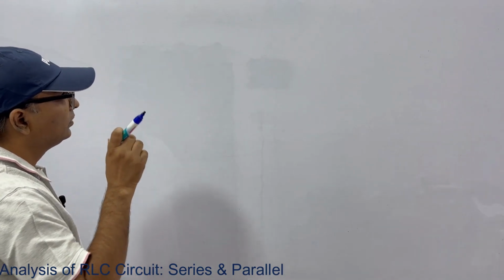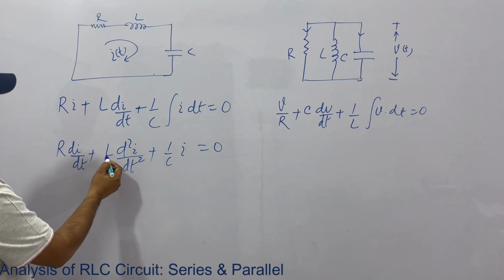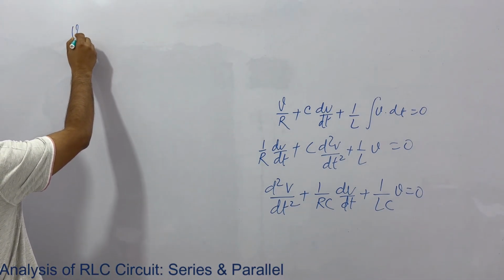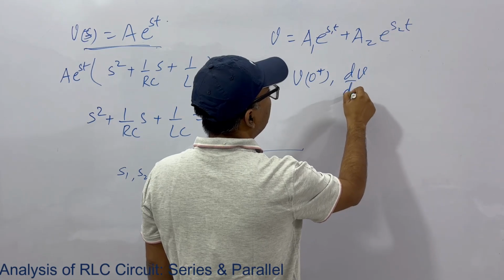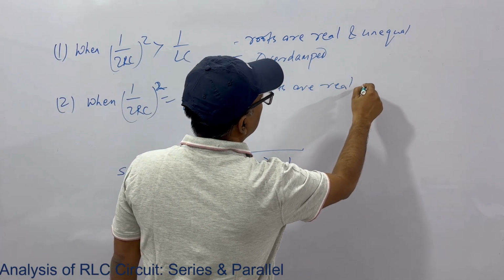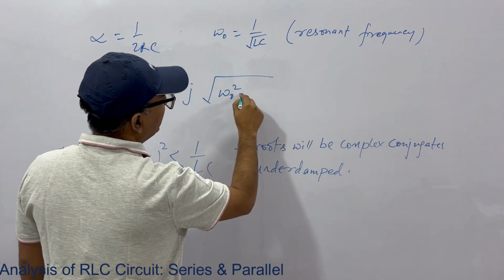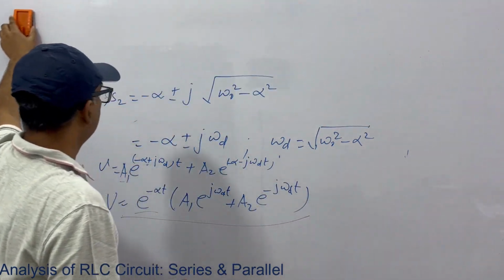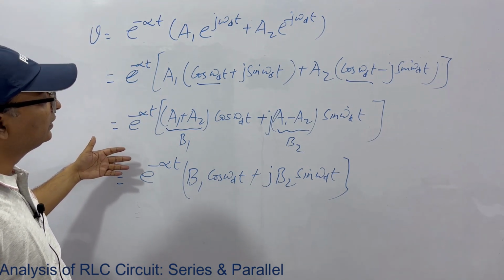RLC Circuit Analysis | Resistor - Inductor - Capacitor Circuit | Engineering Essentials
Resistor – Capacitor (RC) Circuit Analysis | Engineering Essentials
Basic Circuit Analysis: Kirchhoff’s Laws, RLC Components & Filter Circuits (HPF/LPF/BPF)
In this Engineering Essentials tutorial (Basic Electrical Engineering playlist), we cover the fundamentals of circuit analysis that every undergrad and exam-prep student must know. You’ll learn Kirchhoff’s Current and Voltage Laws (KCL, KVL), the roles of basic components (resistors, capacitors, inductors), the difference between steady-state and transient analysis, and how simple filter circuits (high-pass, low-pass, band-pass) work. This clear, step-by-step guide is ideal for engineering students, Class 11/12 physics learners, AP/IB Physics students, and IIT JEE/NEET aspirants.
Topics Covered
• Kirchhoff’s Laws (KCL & KVL): Basic rules for current and voltage in circuits.
• Passive Components (R, C, L): Resistors, capacitors, and inductors – their functions and symbols.
• Steady-State vs Transient Analysis: Circuit behavior after long times vs during switching.
• Filter Circuits: How low-pass, high-pass, and band-pass filters select frequencies.
Key Terms & Short Explanations
• Kirchhoff’s Current Law (KCL): At any circuit node, the sum of currents flowing into the node equals the sum flowing out. In other words, the algebraic sum of currents at a junction is zero (conservation of charge).
• Kirchhoff’s Voltage Law (KVL): Around any closed loop in a circuit, the total sum of all voltage rises and drops is zero. This loop rule reflects the conservation of energy in a circuit.
• Resistor: A passive two-terminal component that resists current flow by providing electrical resistance. Its role is to limit current, divide voltages, or dissipate energy (often as heat) in circuits.
• Capacitor: A passive two-terminal component that stores electrical energy in an electric field. It consists of two plates separated by an insulator; it charges up by accumulating opposite charges on its plates when voltage is applied.
• Inductor: A passive two-terminal component (often a wire coil) that stores energy in a magnetic field when current flows through it. It resists changes in current (by Faraday’s law), making inductors useful for filtering and timing applications.
• Steady State: In circuit analysis, steady state refers to the long-term behavior after transients have settled. It’s an equilibrium condition where voltages and currents remain constant (the effects of any switching or startup have died out). For example, a DC circuit eventually reaches steady state with constant currents and voltages.
• Transient State: The temporary period right after a circuit is energized or changed, during which currents and voltages change over time before reaching steady state. For instance, when you switch on power, a capacitor will charge up (its voltage changes), representing transient behavior.
• Low-Pass Filter (LPF): A circuit that passes low frequencies (from 0 Hz up to its cutoff frequency) and attenuates higher frequencies. A simple RC low-pass uses a resistor and capacitor; at high frequencies the capacitor short-circuits the output, blocking those signals.
• High-Pass Filter (HPF): A circuit that passes high frequencies (above a certain cutoff) while attenuating lower frequencies. In a basic RC high-pass, the capacitor passes quick changes (high f) but blocks slow changes (low f).
• Band-Pass Filter (BPF): A circuit that passes frequencies within a certain band and rejects frequencies below and above that band. It’s typically made by combining a low-pass and high-pass filter so that only a mid-frequency range is output.
Each term above is explained in the video with diagrams and examples. We derive KCL/KVL from charge and energy conservation, show how R, C, and L behave in DC vs AC, and demonstrate filter responses with practical RC circuits. Follow along step-by-step, pausing and practicing problem examples as needed!